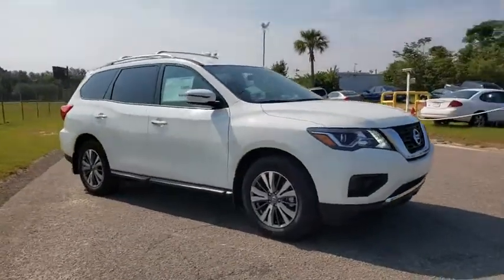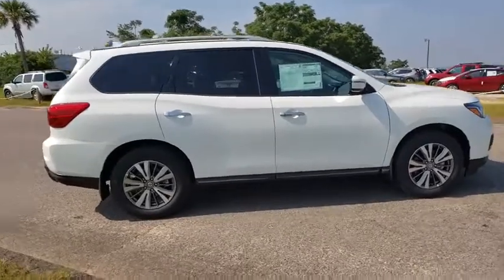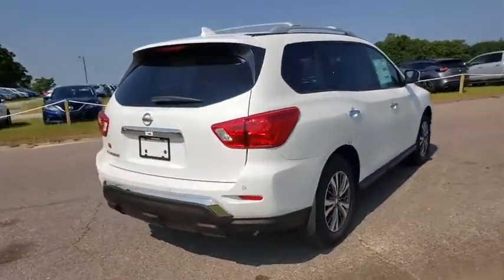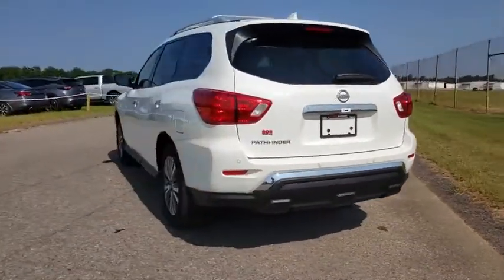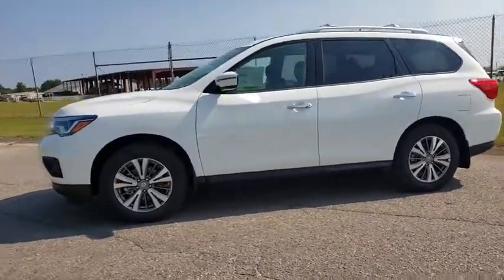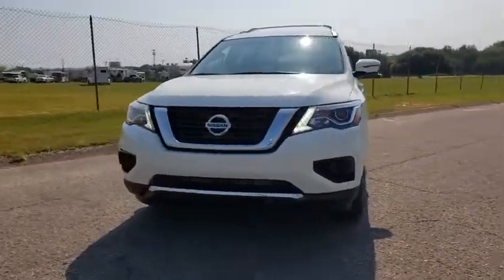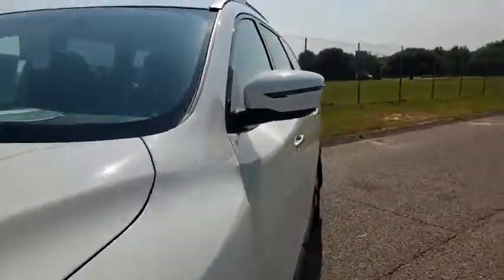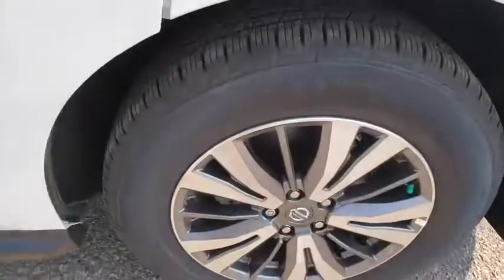2019 Nissan Pathfinder Augusta, Martinez, Evans, Grovetown, Aiken, North Augusta, SC C653147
Glacier White New 2019 Nissan Pathfinder available in Beech Island, South Carolina at Bob Richards Nissan. Servicing the Augusta, Martinez, Evans, Grovetown, Aiken, North Augusta, GA area.

Glacier White 2019 Nissan Pathfinder S FWD CVT with Xtronic 3.5L 6-CylinderbrbrThis Vehicle qualifies for Complimentary 10 Year 250,000 Mile Limited Power Train. Huge Value! See Dealer for Details. 20/27 City/Highway MPG Price includes all rebates: $4,000 - Nissan Customer Cash - 2019 Pathfinder. Exp. 09/30/2019